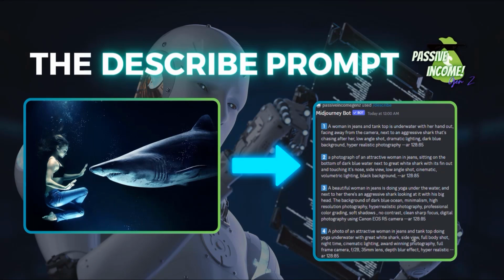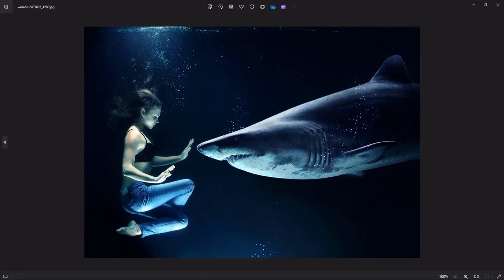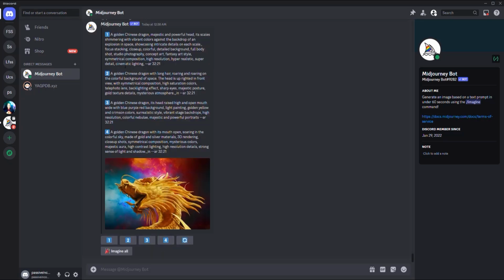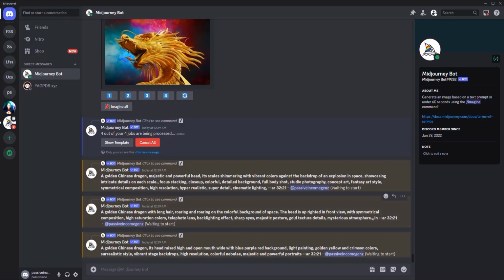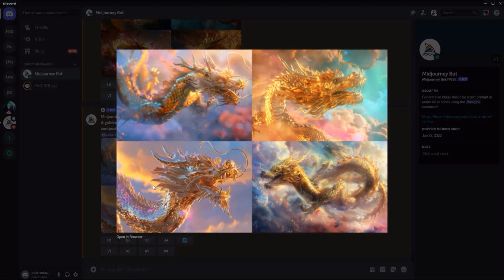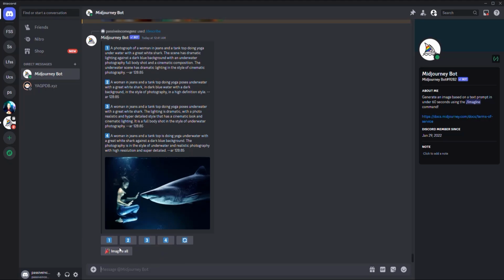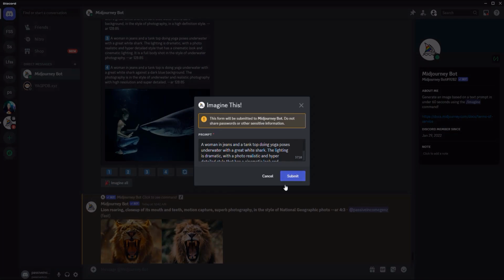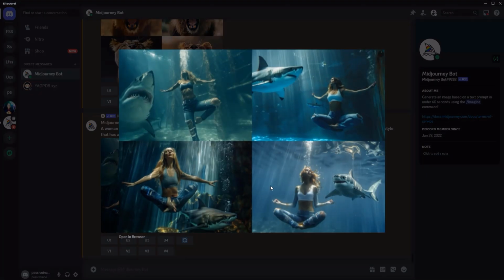Midjourney Describe Prompt: Transforming Images Swiftly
Discover how to use the MidJourney Describe Prompt to transform your images into detailed prompts that inspire creative AI-generated art. This tutorial will show you how to upload an image and generate a descriptive prompt that can be used to create new, unique visuals. Perfect for artists, designers, and content creators looking to expand their creative possibilities with AI. Watch now and learn how to leverage your existing images to fuel your next MidJourney project!